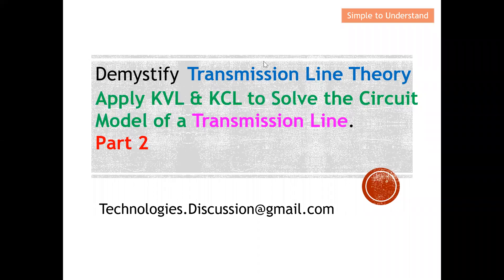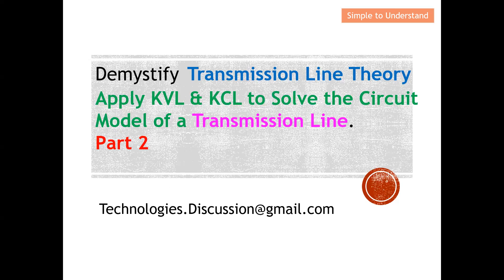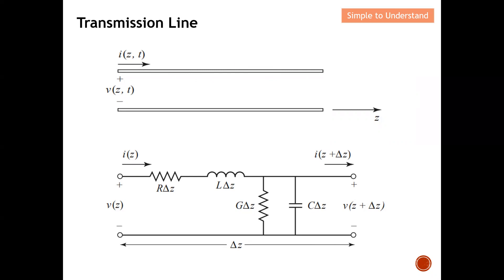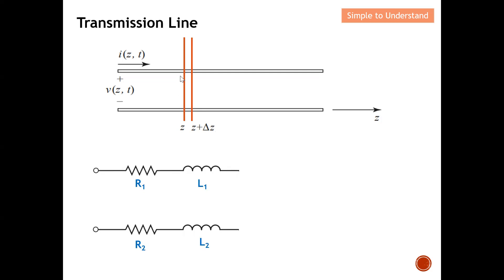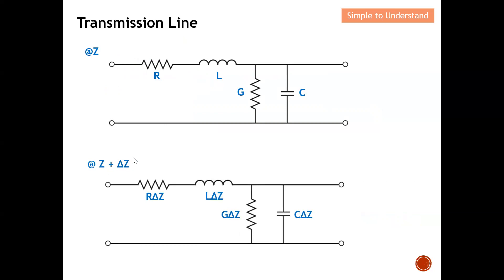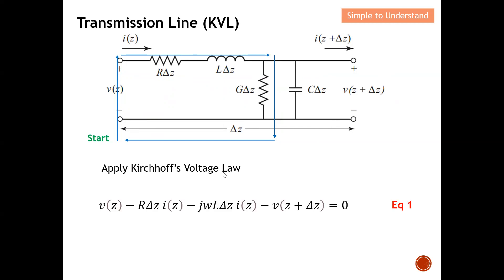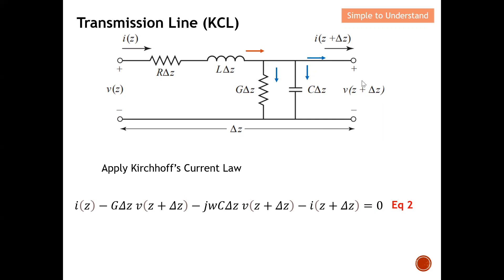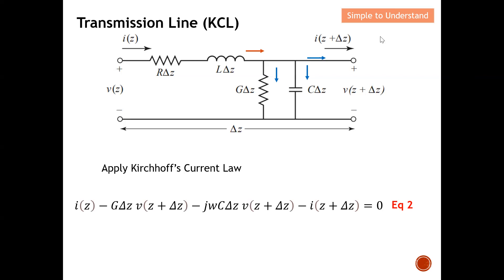Transmission Line #2. How to Apply KVL & KCL on Lumped Inductors & Capacitors to Model Tx Lines.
When we can use lump elements to represent the transmission line and how to apply KVL & KCL to the circuit model of a transmission line.